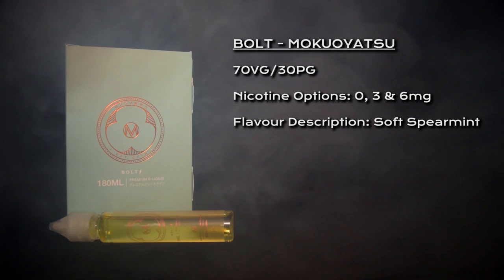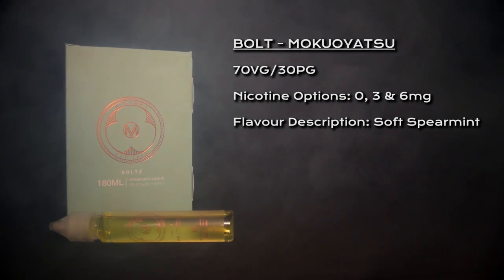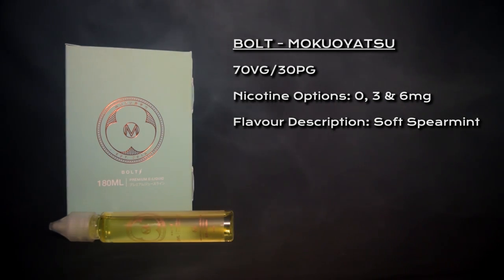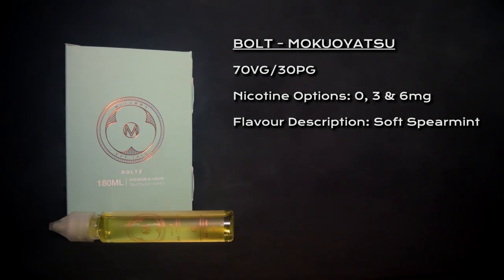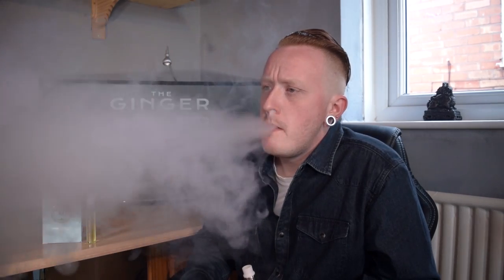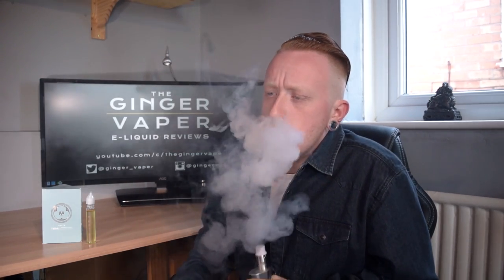Bolt e-Liquid Review by Mokuoyatsu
Mokuoyatsu has made a return with a simple soft mint favour.. basic yes but is it any good?

Here is my Review for Bolt by Mokuoyatsu

*all thoughts and comments mentioned in this review are mine and mine alone and have not been influenced by any other party*

Gear Info:
MOD: Wismec Reulaux RX200s
RDA: Troll v1 by Wotofo
BUILD: Dual s/s Claptons Rated at 0.16ohm
WICK: Cotton Bacon V2